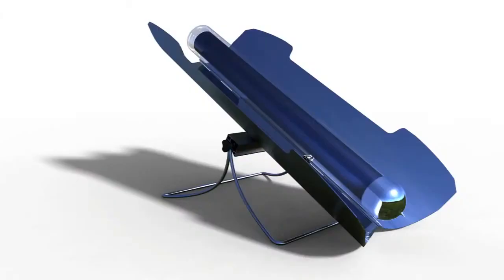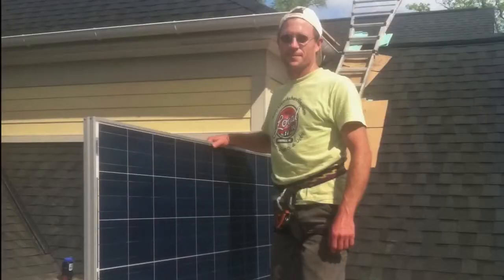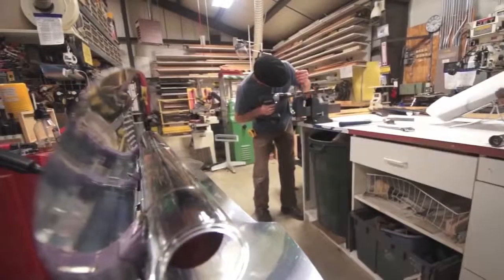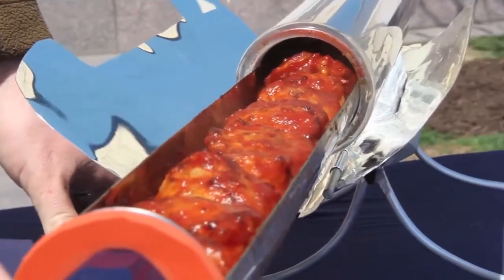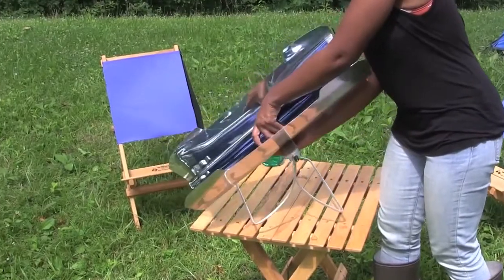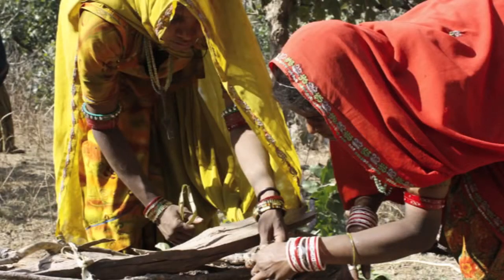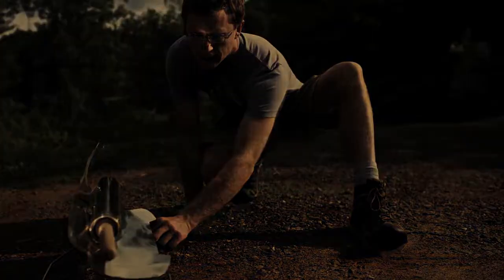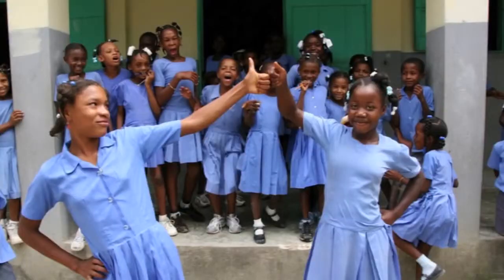High Efficiency Solar Cooker For Outdoor Activities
Whenever you go for outdoor activities and you need to cook something, you can throw away your hard to carry stove and its high risk explosive gas. Now you can use this great solar cooker to cook efficiently by utilizing the power of the sun.